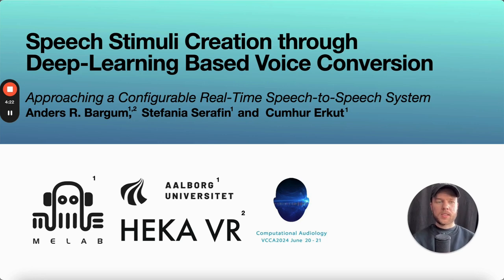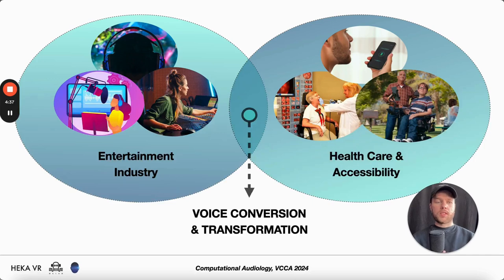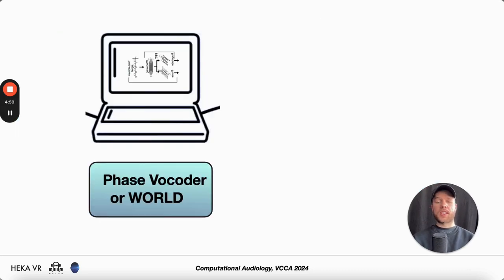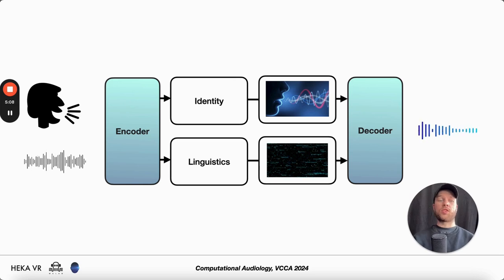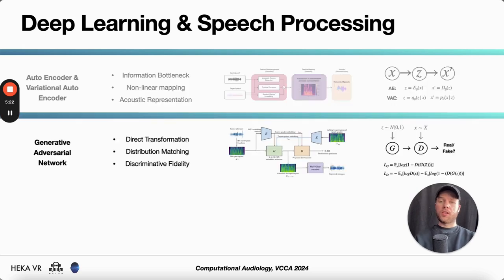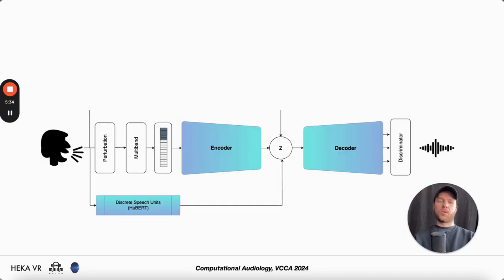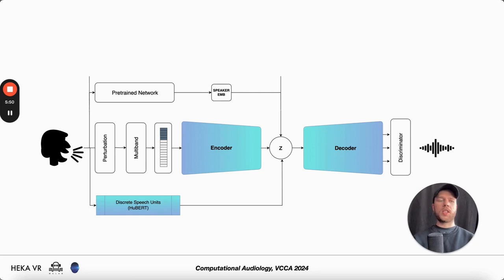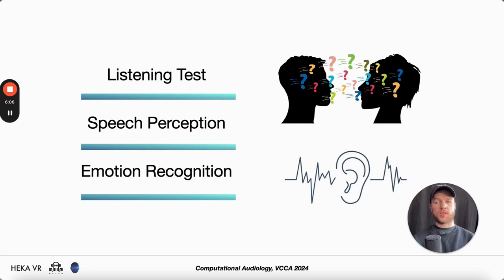VCCA2024 - Bargum - Speech Stimuli Creation using Deep-Learning Based Voice Conversion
Speech Stimuli Creation using Deep-Learning Based Voice Conversion